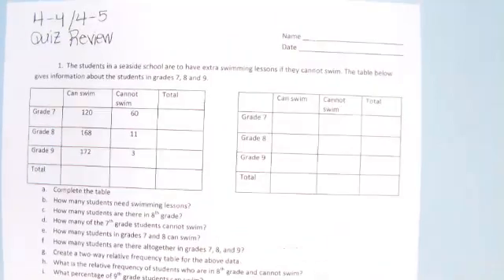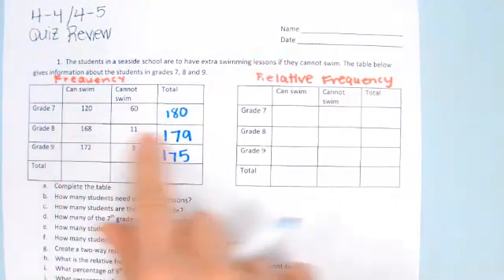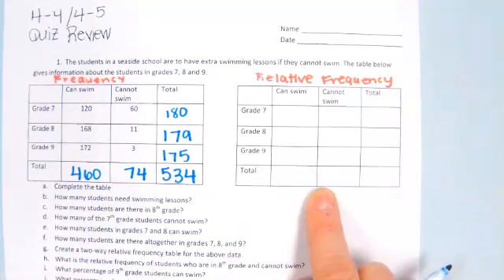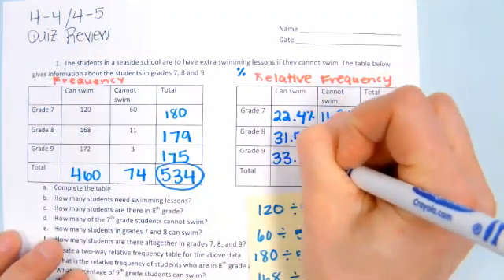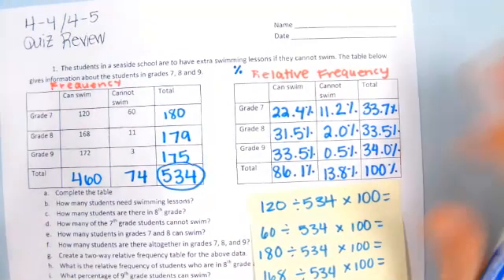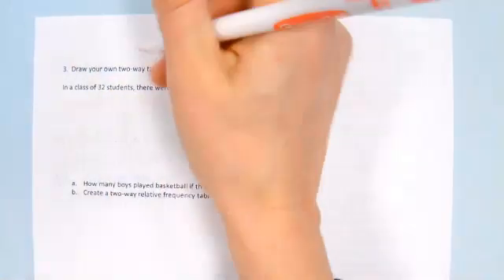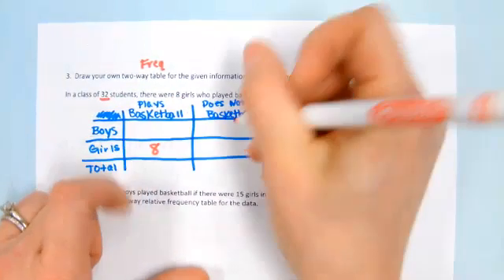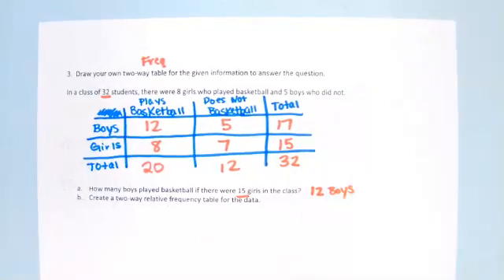4-4/4-5 Quiz Review Math 8: Frequency & Relative Frequency Tables